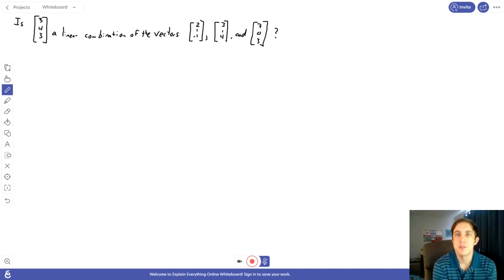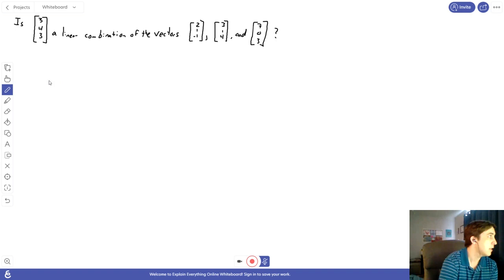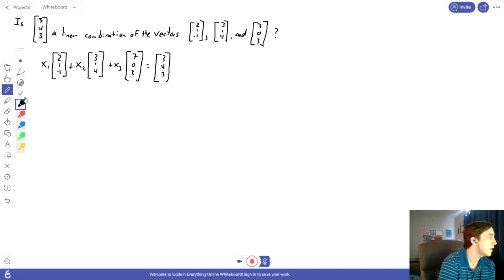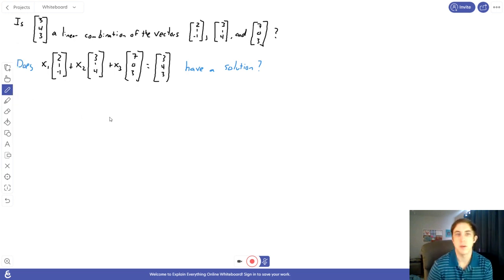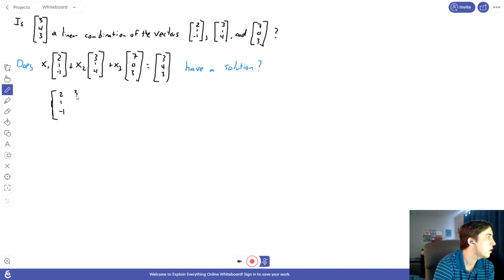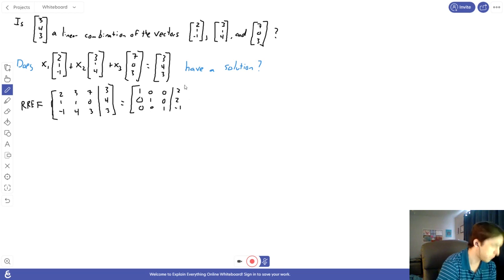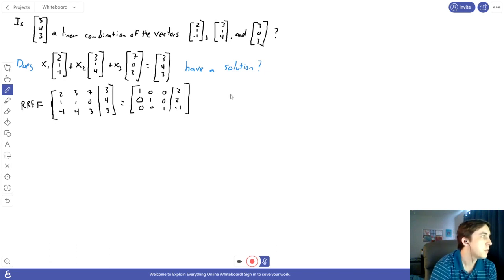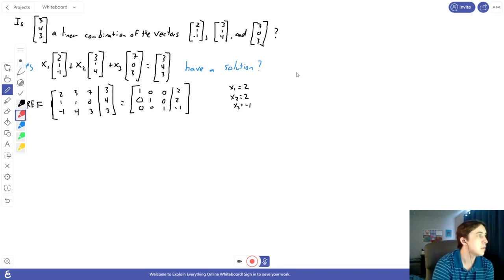V2 Linear combinations